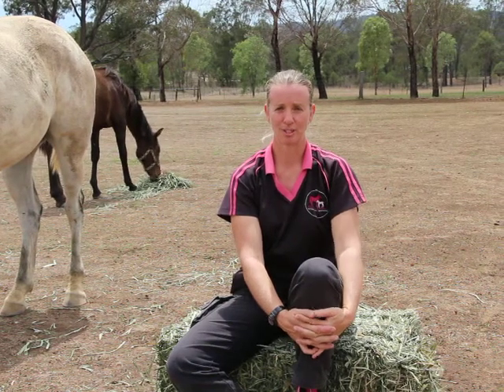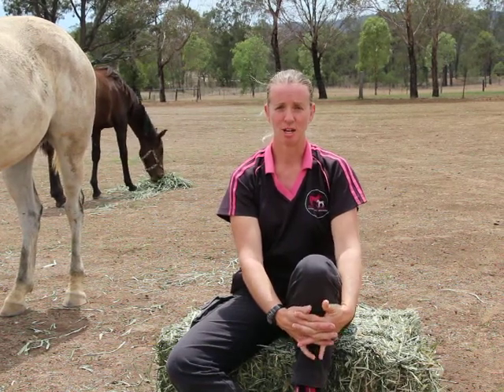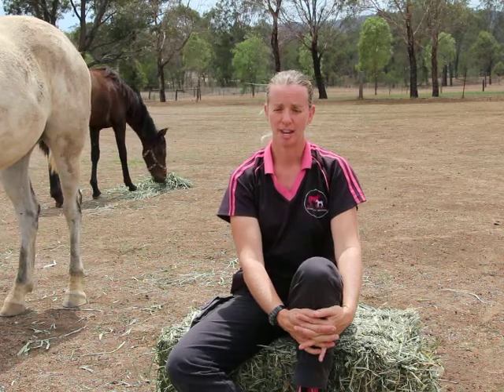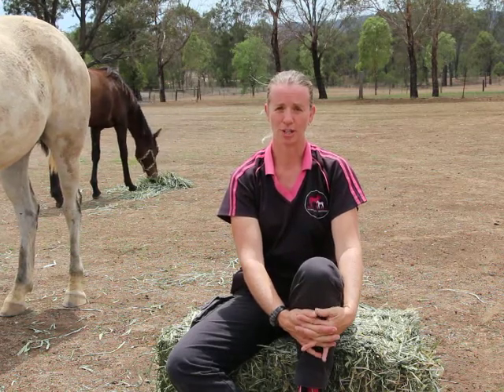Let's learn how to treat Gastric Ulcers in your horse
Dr Louise Cosgrove from Exclusively Equine  has a short chat about how to treat Gastric Ulcers.